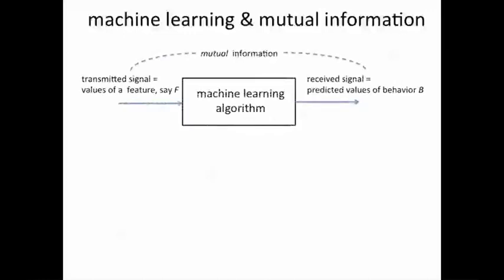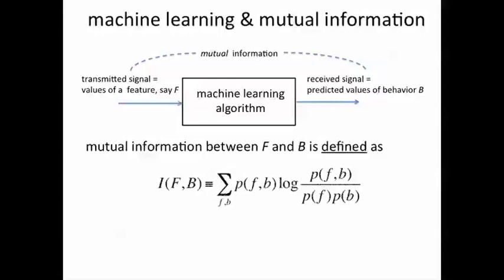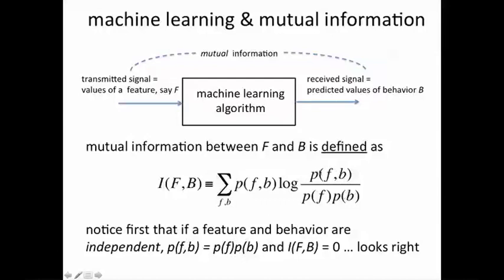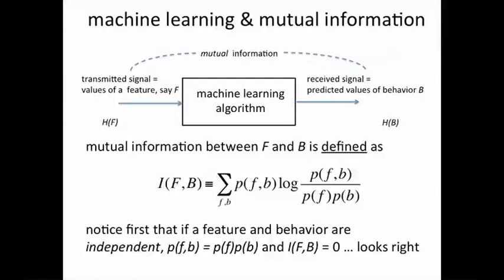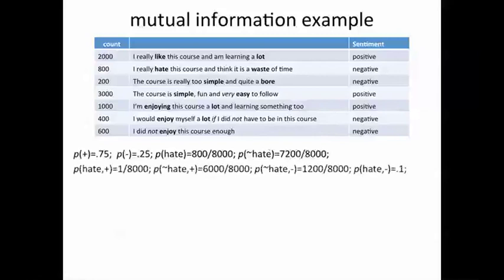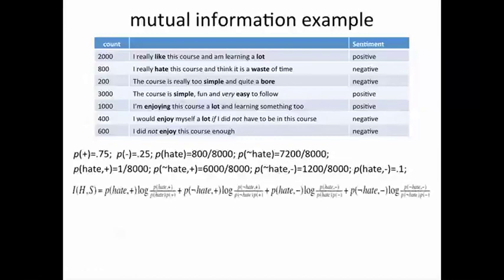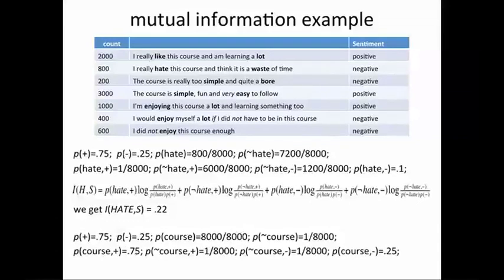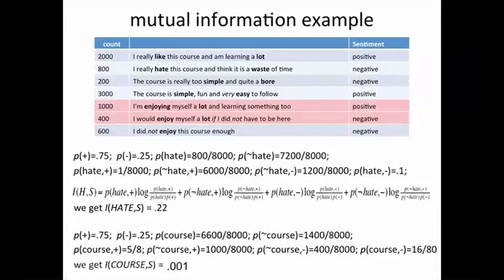11 2 10 Mutual Information 8 58